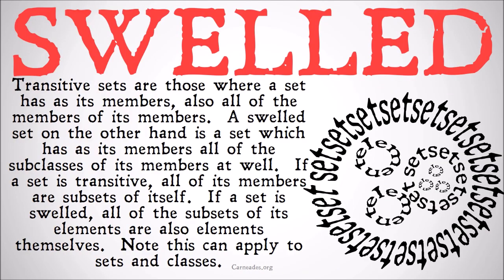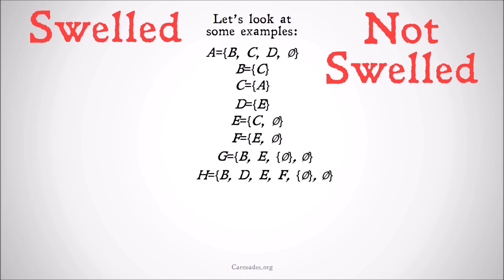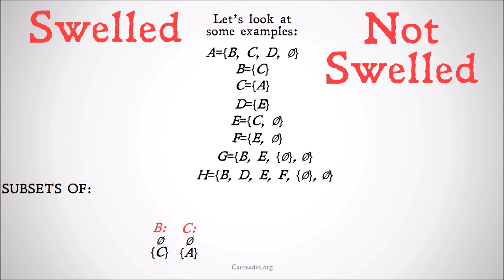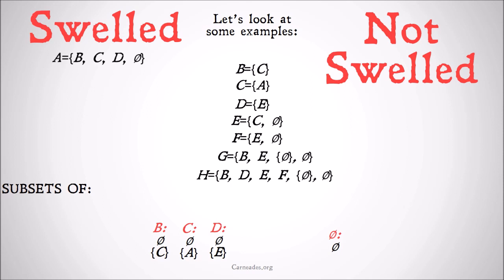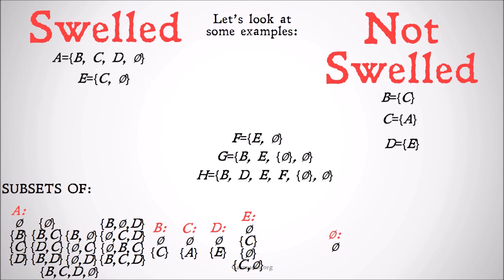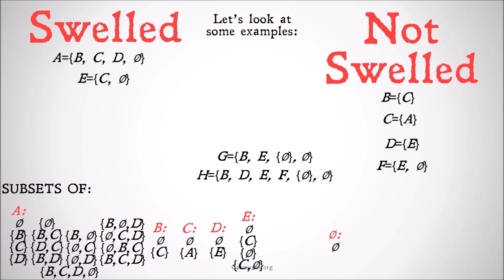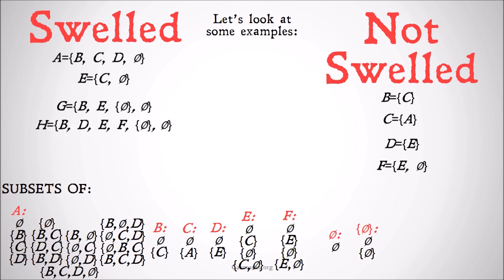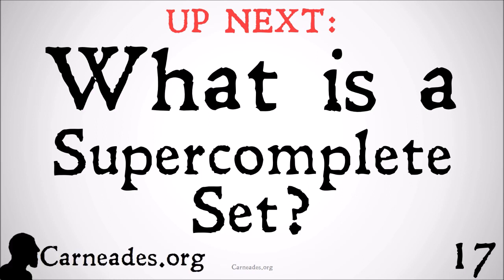What is a Swelled Set? (Axiomatic Set Theory)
A explanation of a swelled class or set including examples and a formal definition.